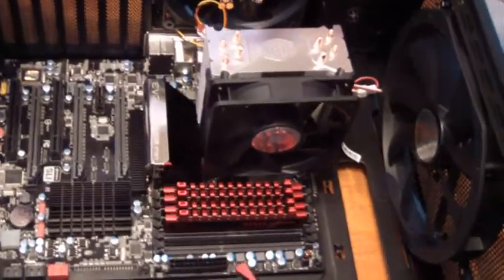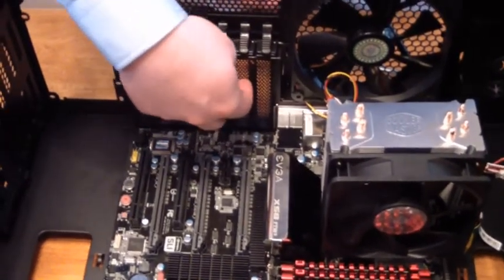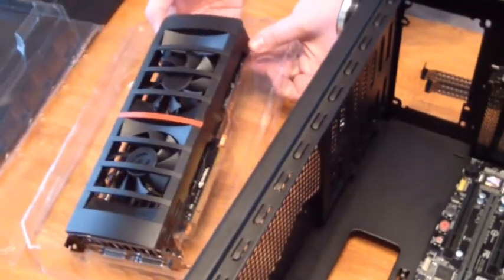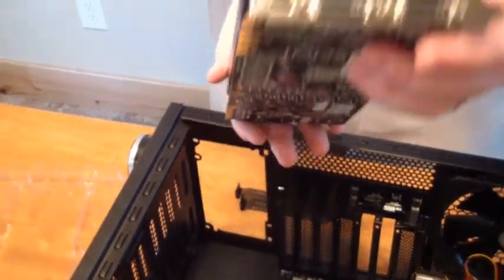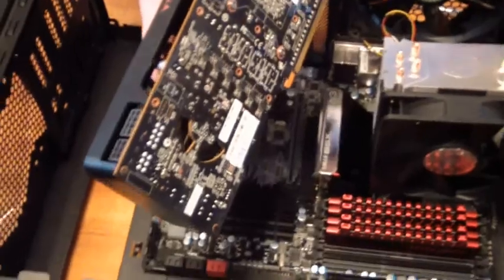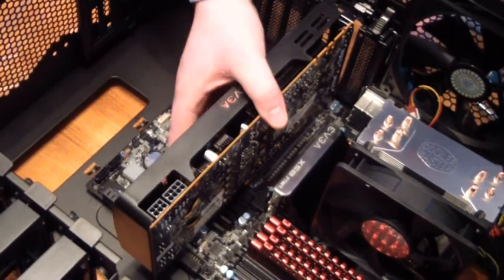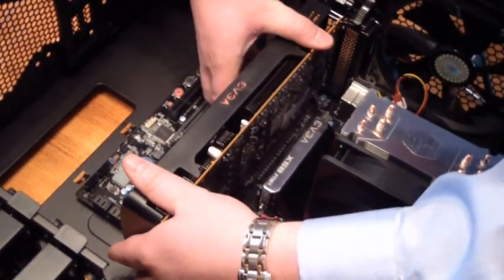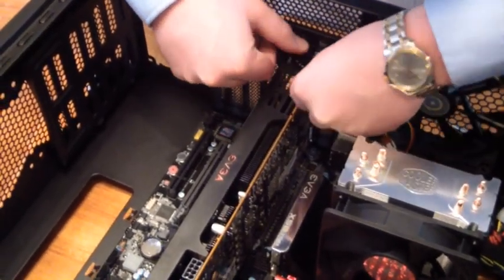How To: GPU Installation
OMFG Network Demonstrates how to install a Graphics card in a computer